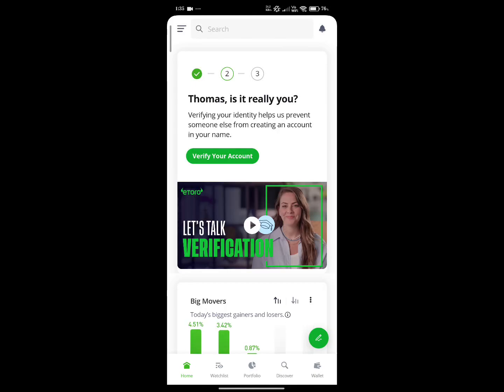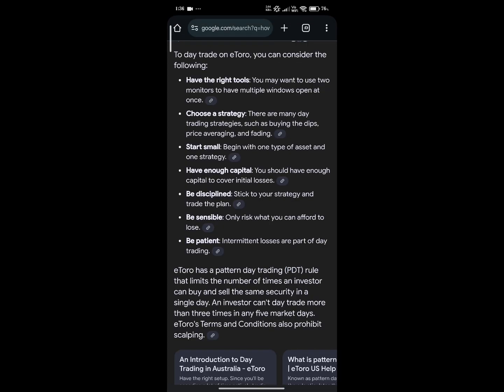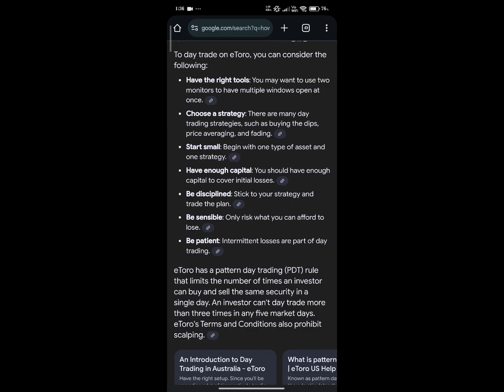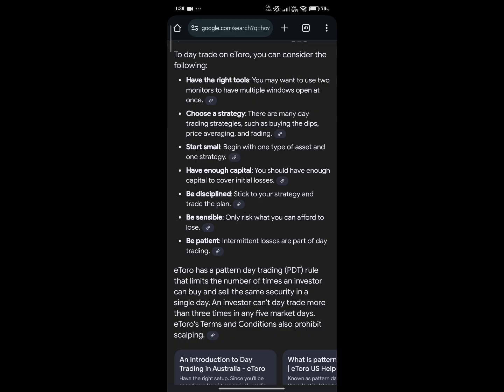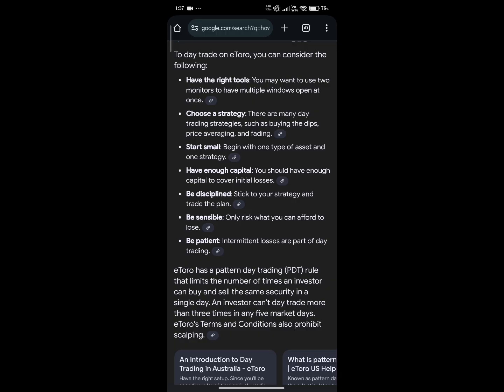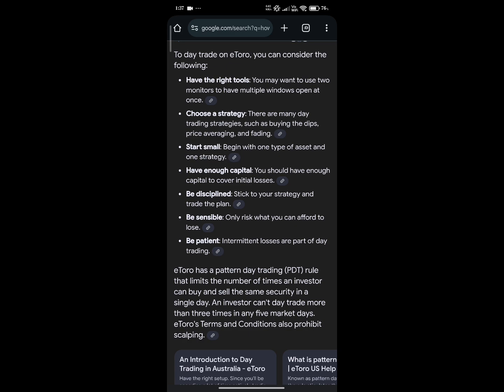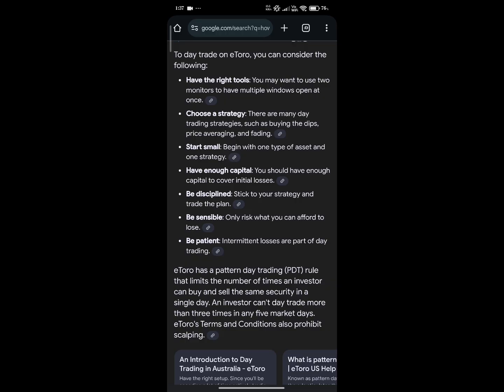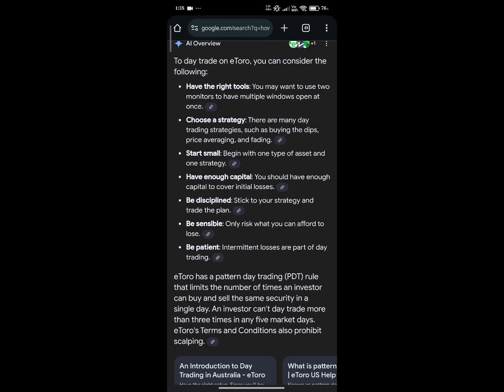*UPDATED* How to Day Trade on eToro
How to Day Trade on eToro